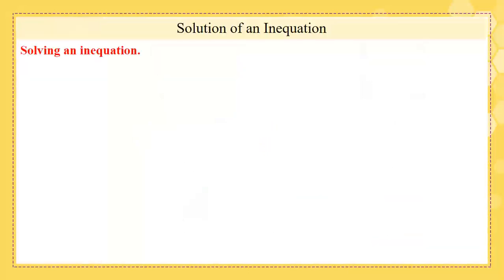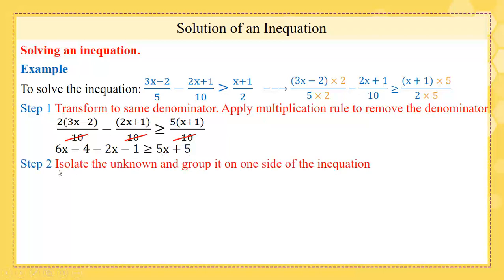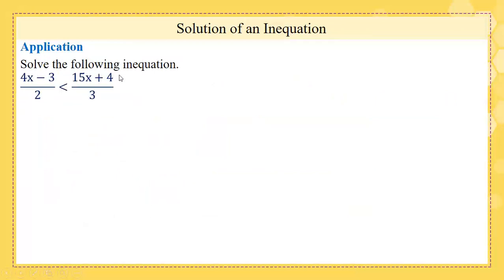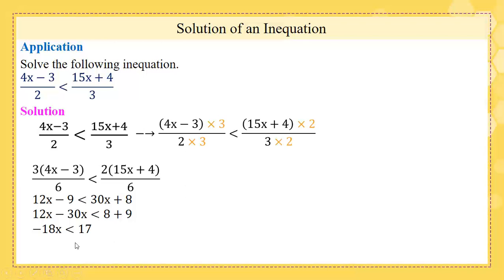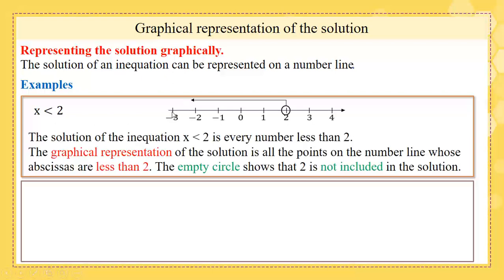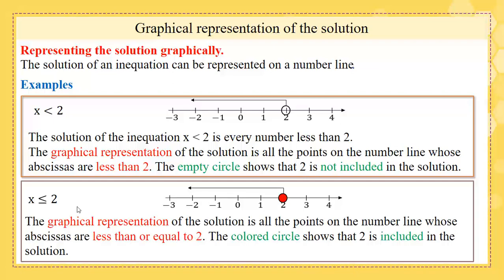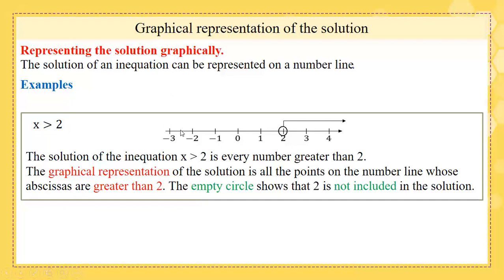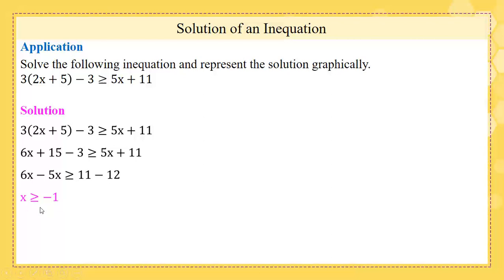Gr8 En Math Equations and Inequations video of part 4 20 21